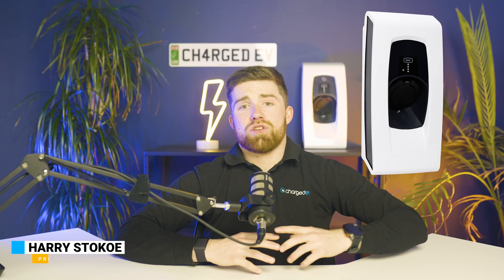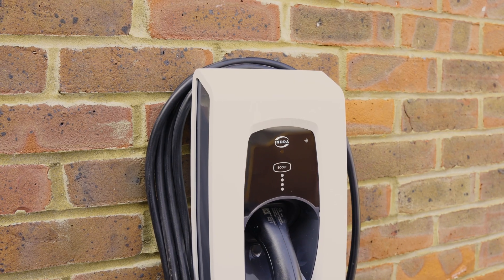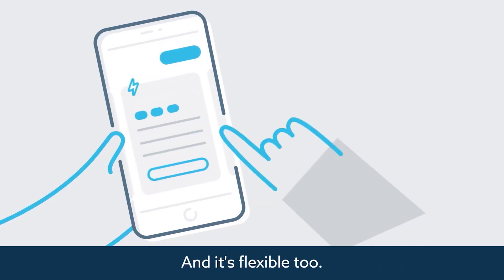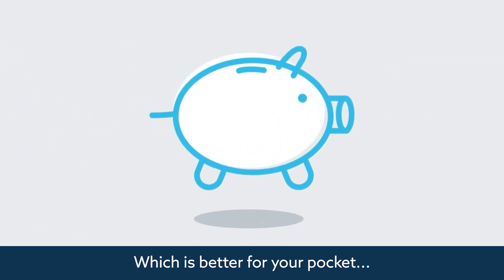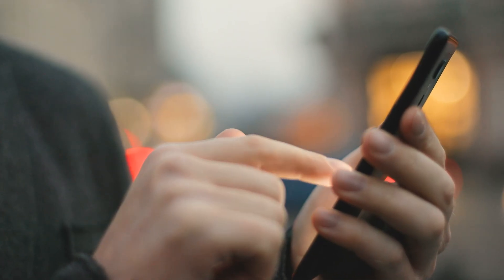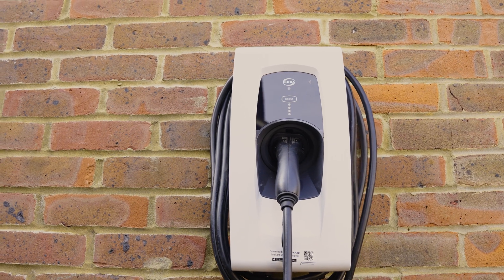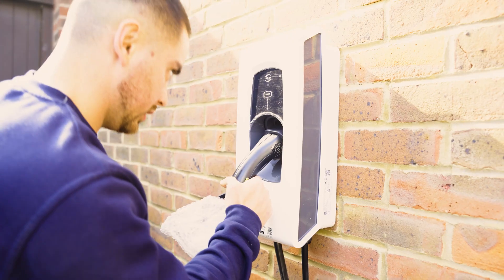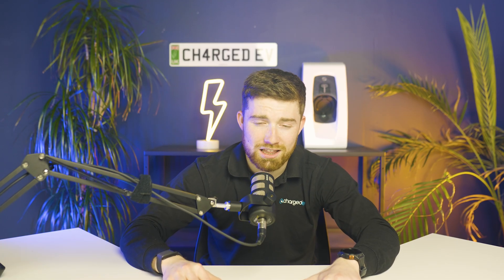An Honest Look at the Indra Smart PRO | ChargedEV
Looking for an honest review of the Indra Smart Pro EV Charger? In this video, we break down the Indra Smart Pro features, installation process, smart functionality, and overall performance. We cover ease of installation, smart charging features, user experience and app functionality, performance and reliability, and the overall pros and cons to help you decide if it's worth it.

Whether you're considering this charger for home or business use, we give you the real facts to make an informed decision.